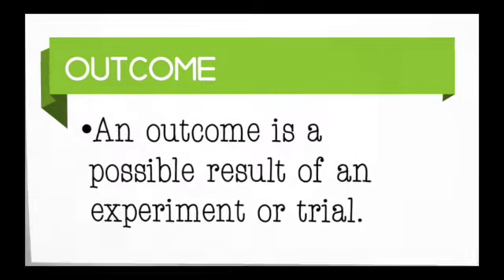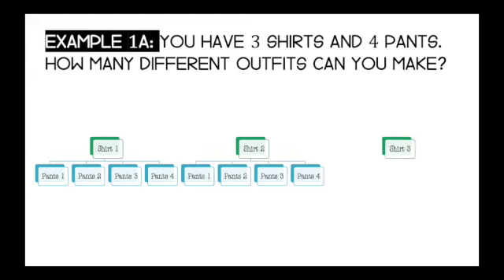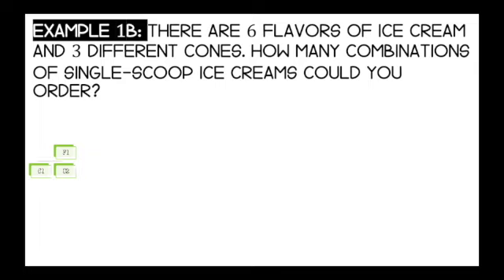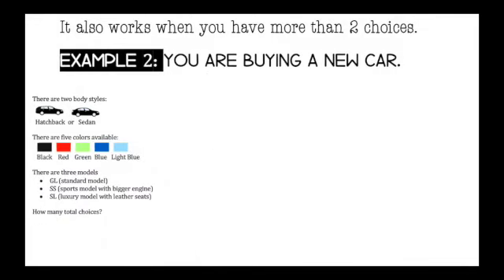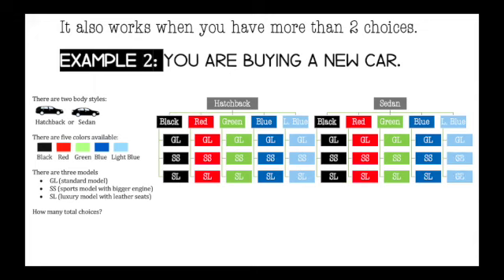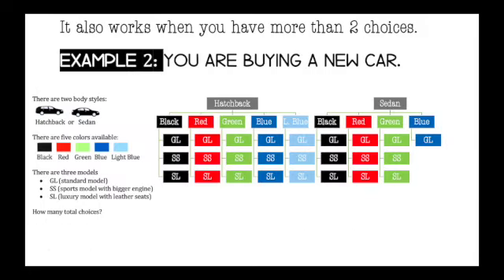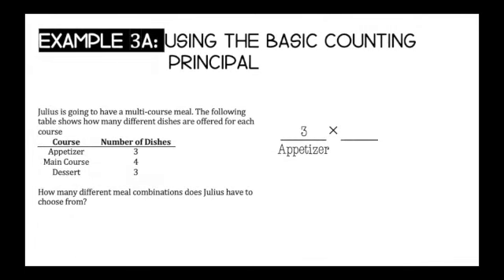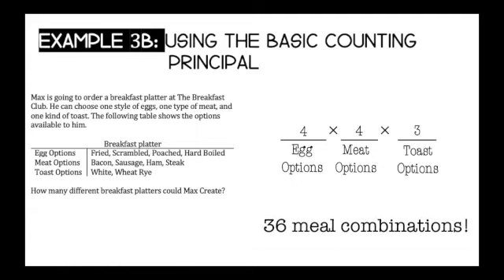3.1 Prob-Stat Notes